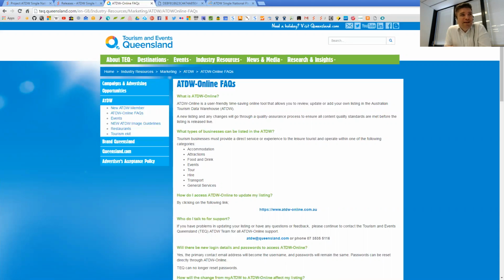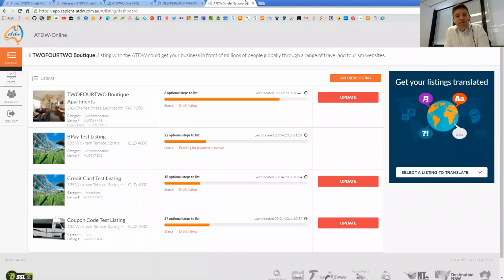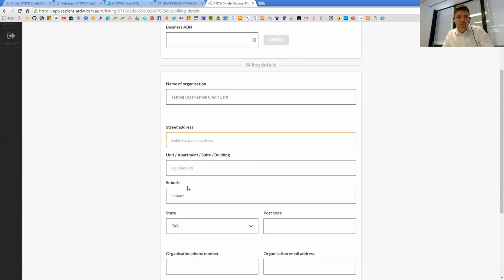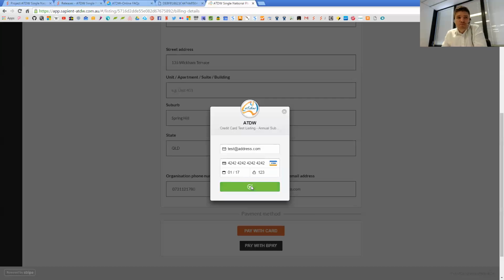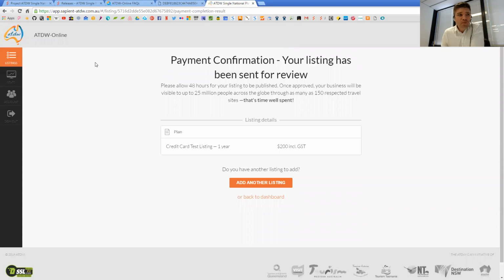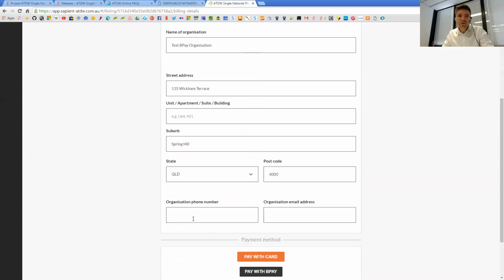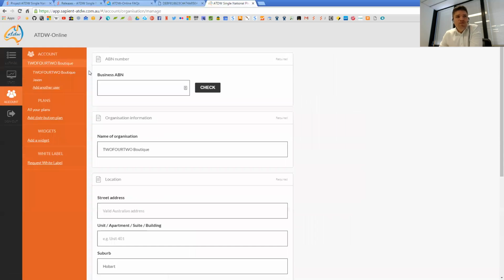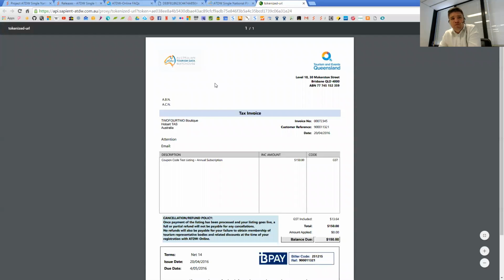ATDW-Online Payment Tutorial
Jason, the ATDW Product Manager, shows us how payments are completed in ATDW-Online.  This tutorial is focussed on Tourism and Events Queensland users.